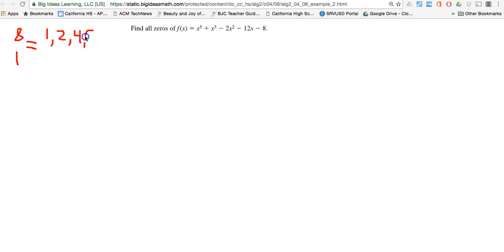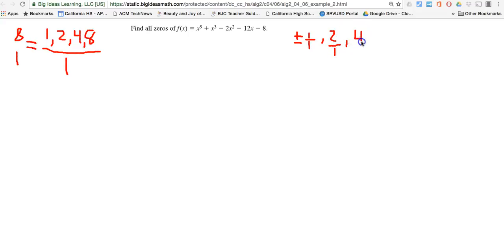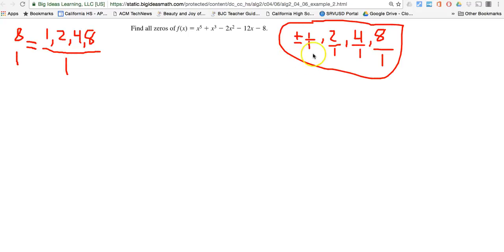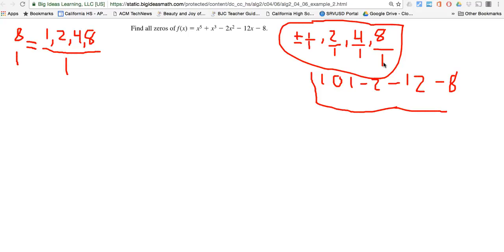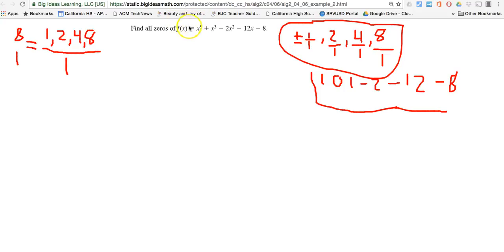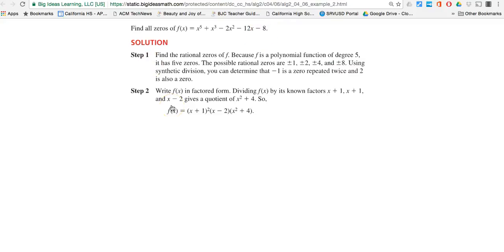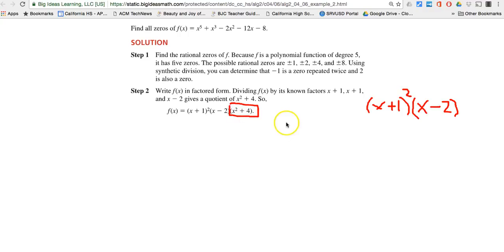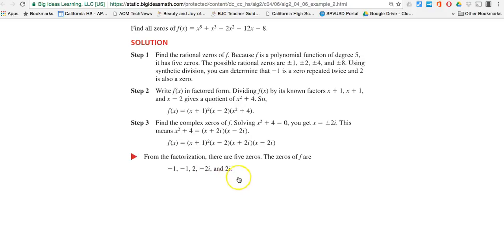4 6 example 2